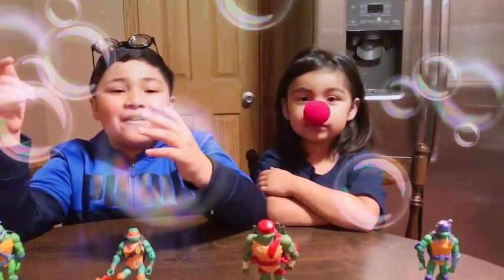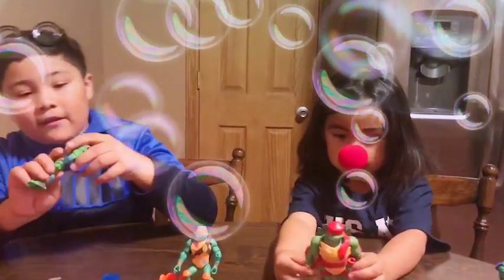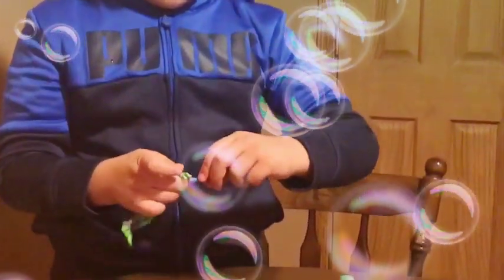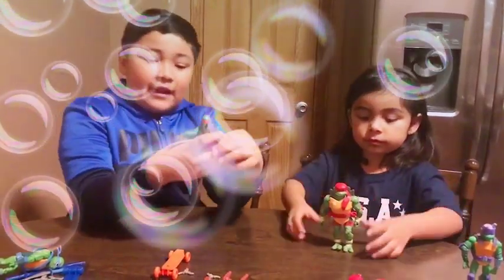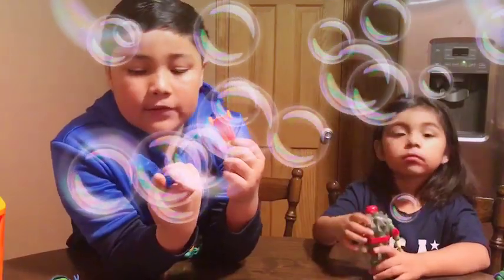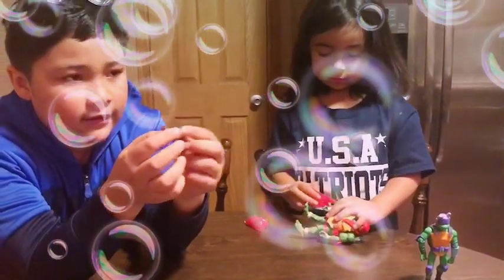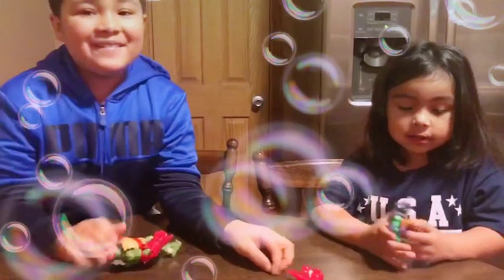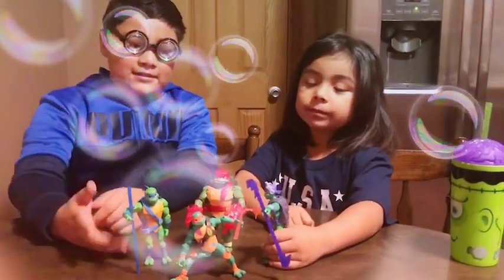Rise of the teenage mutant ninja turtles review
Reviewing the new ninja turtles 🐢